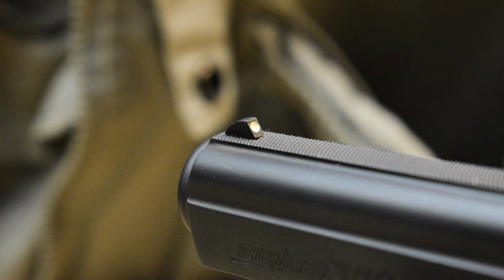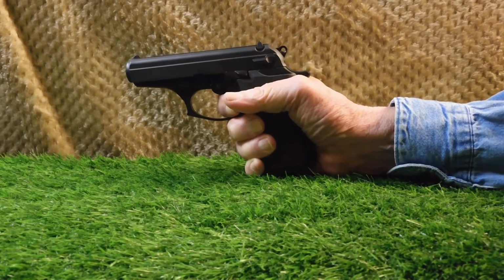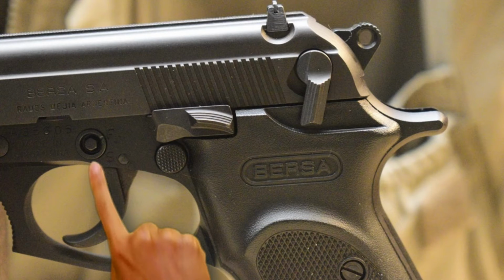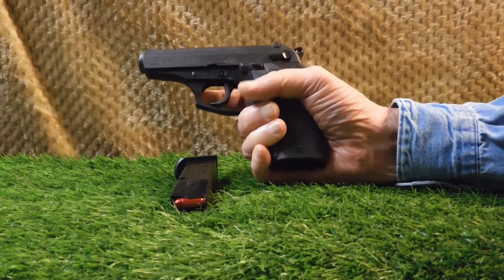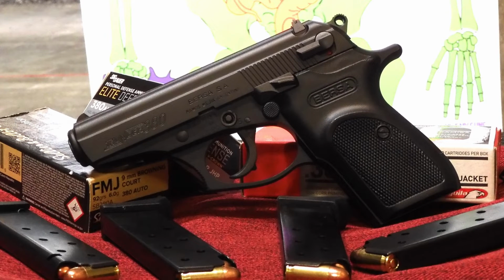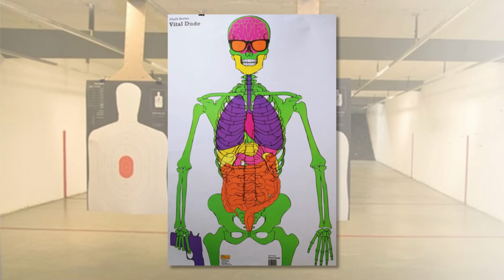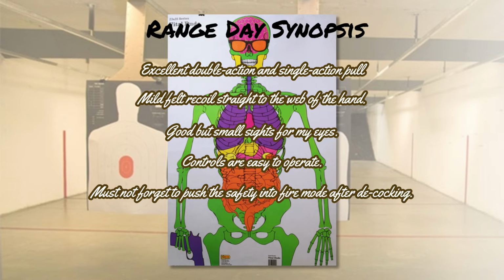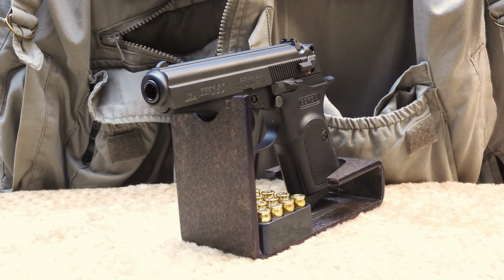Bersa Thunder 380 - The Best Review - Ever!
Despite its reasonable cost, the Bersa Thunder 380 is an excellent pocket carry for self-defense.

Emulating the Walther PPK, the Bersa Thunder 380 is an affordable alternative and pays tribute to a Beretta heritage.

Join me as I tell you about the Bersa 380; specifications, features, maintenance, range time, carry and concealment, and my final thoughts.

Chapters:
0:00 Opener
0:54 Specifications
1:34 Features
11:38 Maintenance
15:38 At the Range
24:14 Carry and Conceal
25:15 Summary